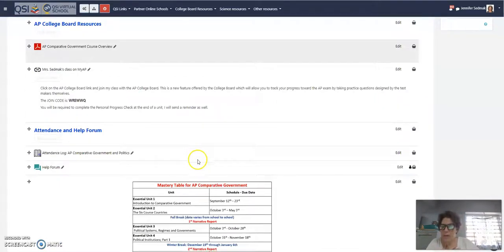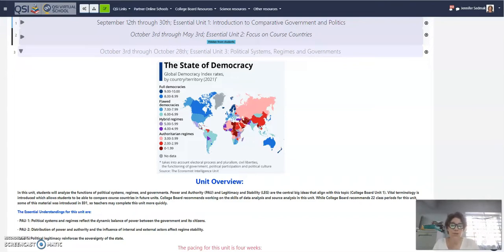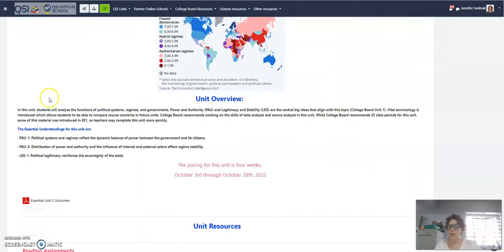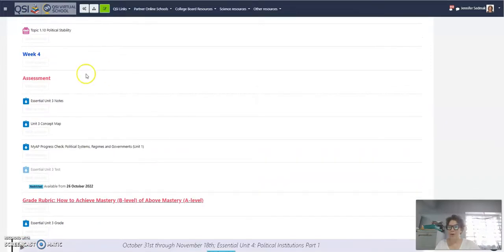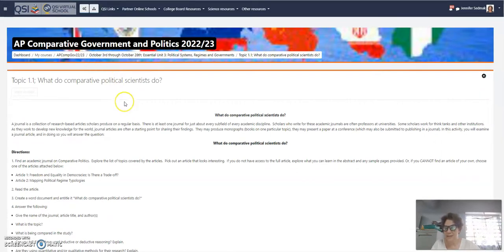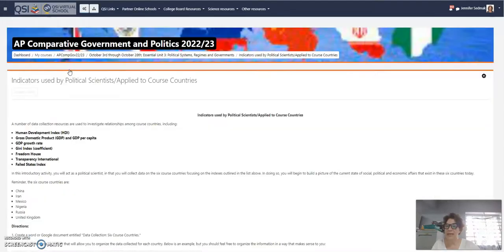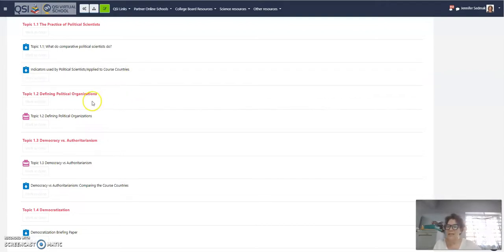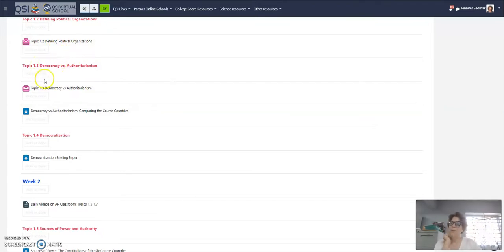AP CoGo E03 Week 1